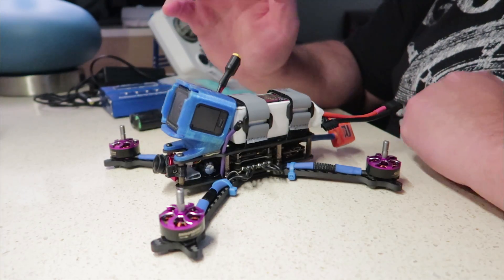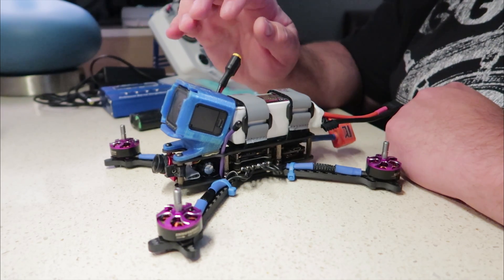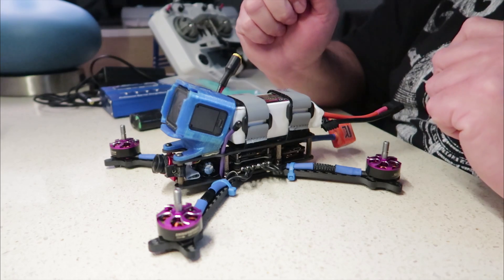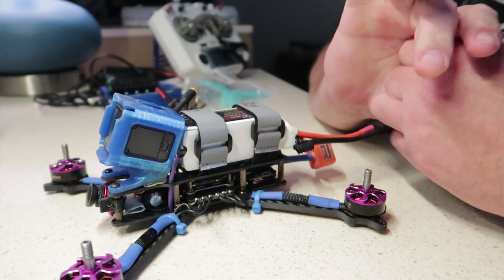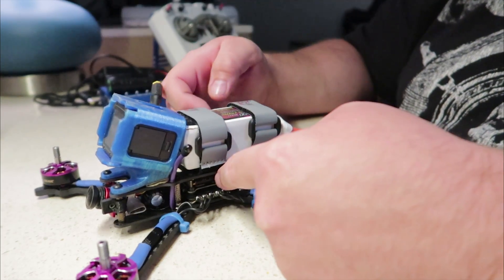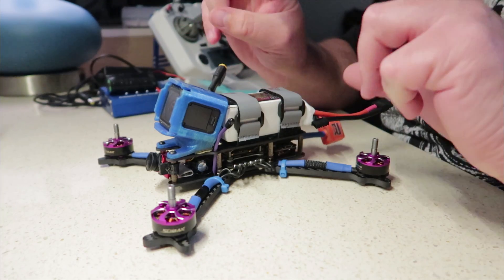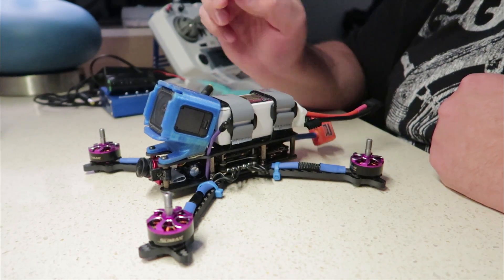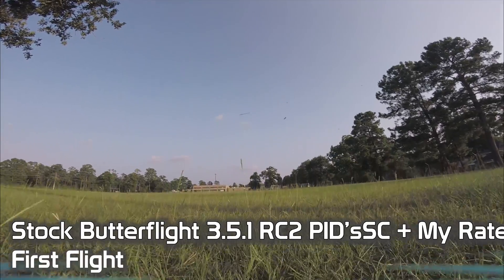My Formula: Part 1 | Flosstyle, Heli-Nation Talon F4, Aikon AK32, Sumax Innovation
This is ALOT of talking, and little snippets during the tuning process.  If you cam for sweet flight videos, you should just leave now lol.

It has taken me over a year of experimentation, different frames, different motors & sizes & KV's, different ESC's and protocols, and different combinations of each, but I now know what I like, and I have settled on a single set of hardware.  This will be the ONLY hardware I fly going forward, at least until things need to change (hardware availability, change in reliability, etc).  The point isn't to NEVER change, but minimize it to be as little and as infrequently as possible.  If you don't have a consistent platform and things are always changing, you will never fly to your full potential.

Next will be to decide which firmware to settle on: Betaflight or Butterflight.  However, evaluating these differences on a single hardware platform will make things easier.

I have settled on a single platform for flying.  The components consist of:

My Formula (Drone Platform)
Hyperlite Flosstyle 5" (with standard 6" arms)
Aikon AK32 @ 48khz PWM Update & Timing = Auto
Heli-Nation Talon F4
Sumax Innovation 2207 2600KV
XM+ w/ SBUS on CH8
TBS Unify HV Race Edition
Runcam Eagle Mini
CNHL 1300mah 100C
ThunderPower Adrenaline 1300 80C
HQ Prop 5x4.3x3 V1S
HQ Prop 5x4.8x3 V1S